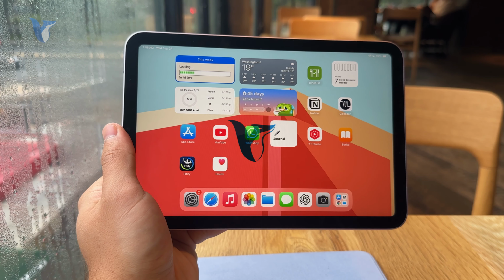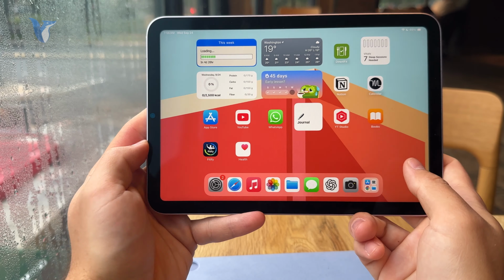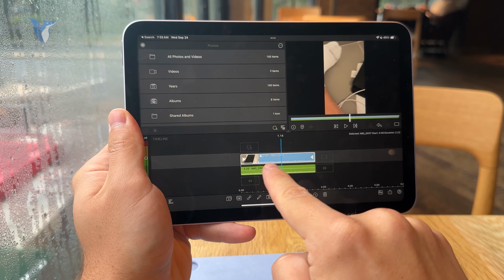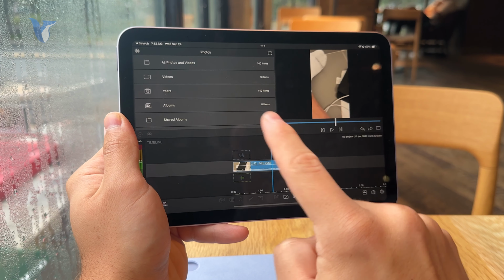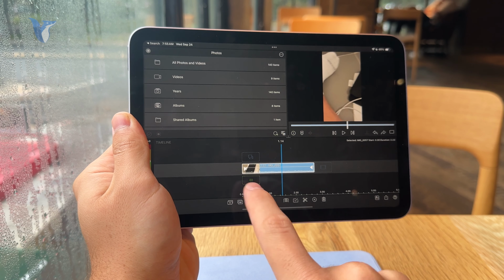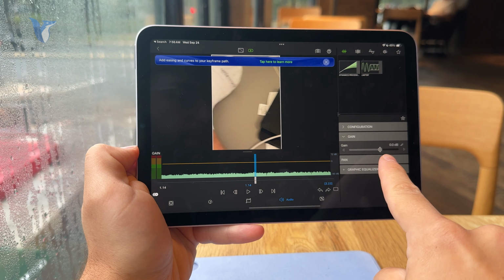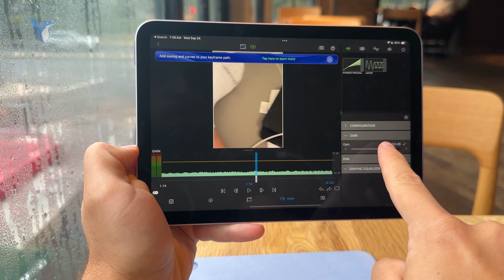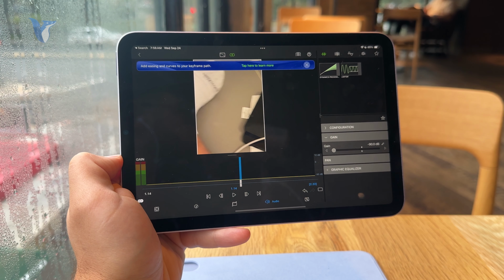How to Mute Video Audio in Lumafusion in iPad (tutorial)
Want to remove or silence audio from a video in LumaFusion on your iPad? This video shows you exactly how to mute video audio using simple steps in the LumaFusion editor.